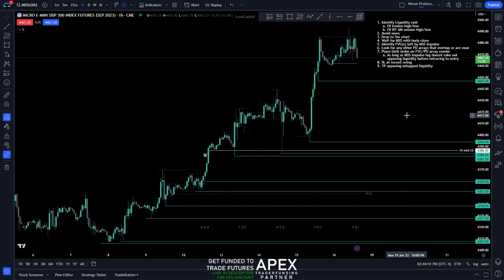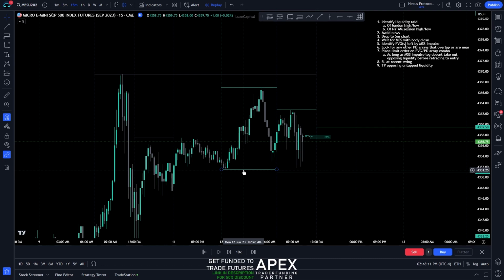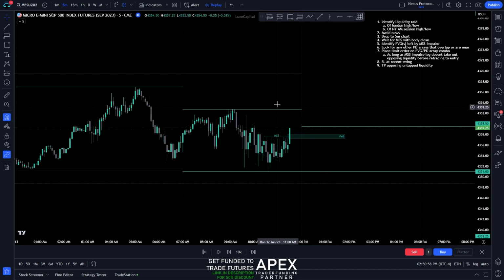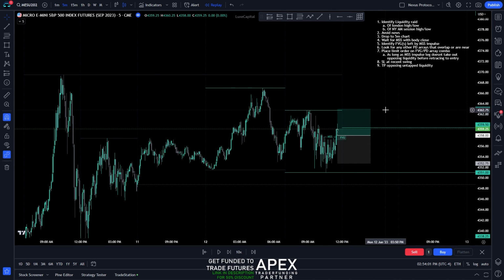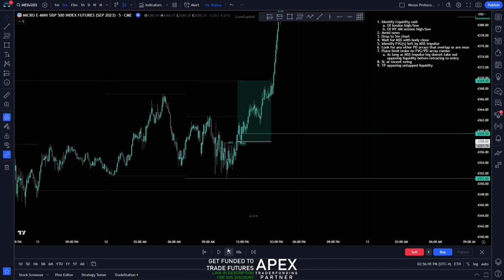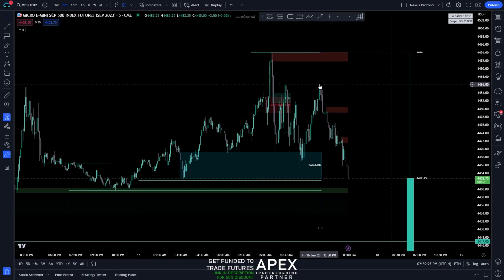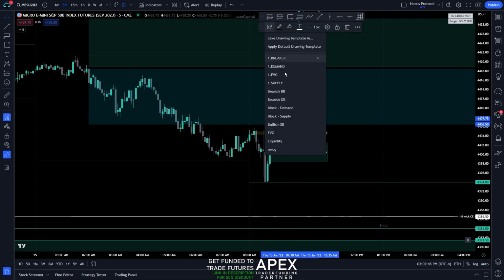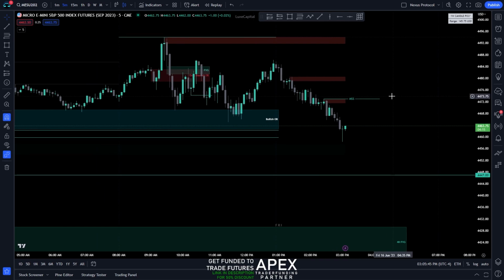Talking About Nexus Blast Trading Model | ICT Concepts Day Trader